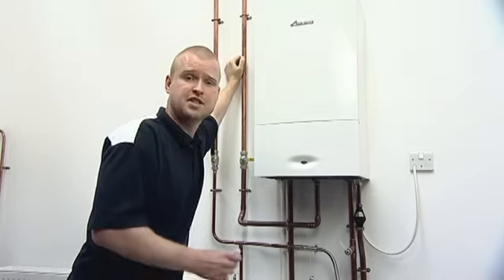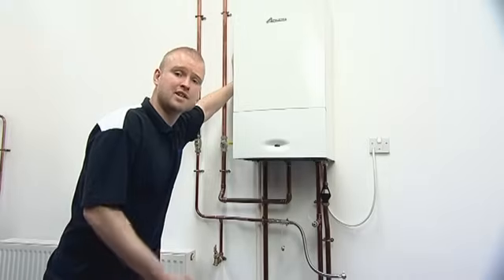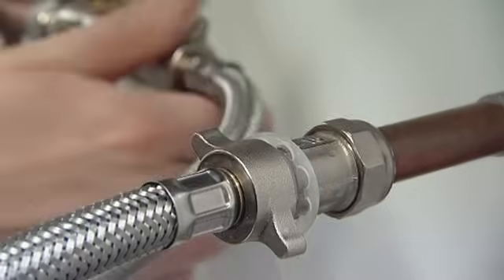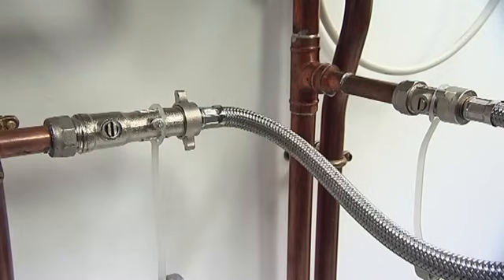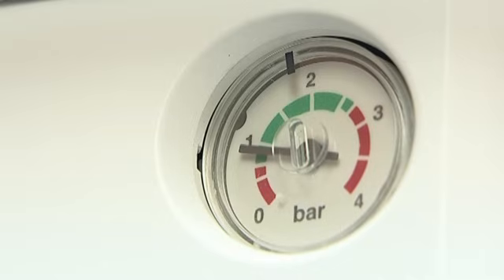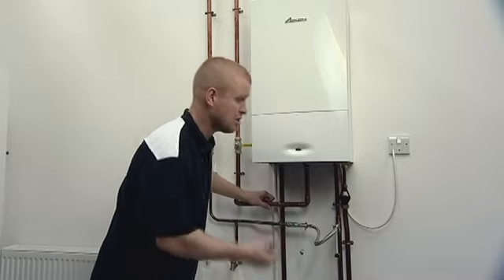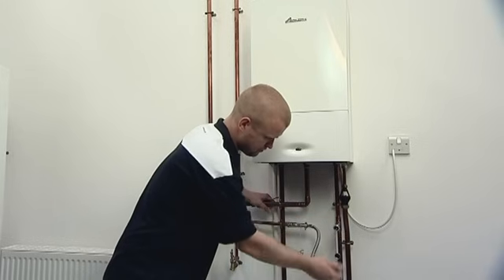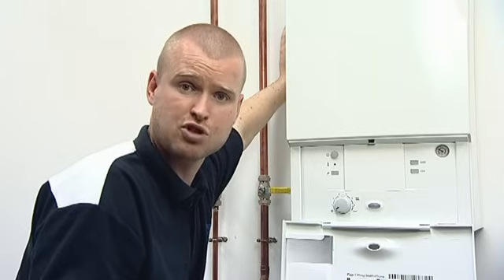How to Repressurise a Heating System with an External Filling Hose | Worcester Bosch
This video shows you how to repressurise your heating system with an external filling hose.